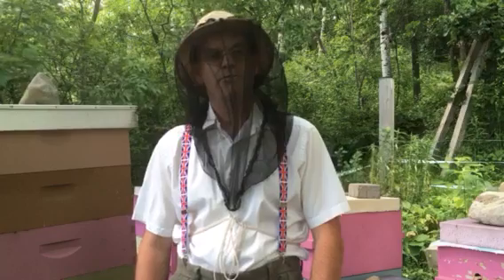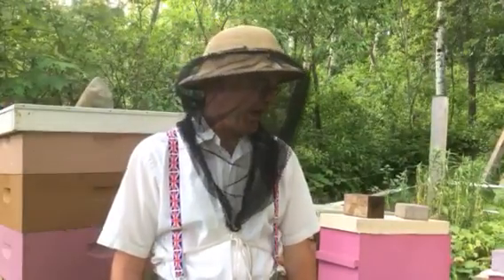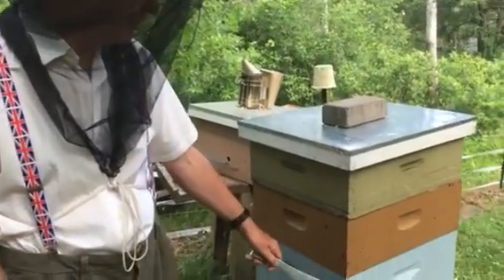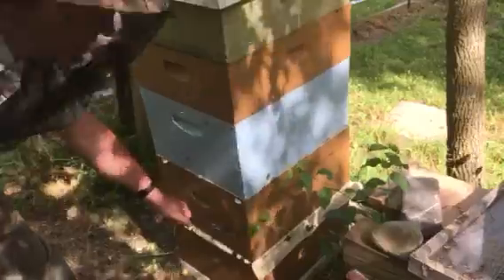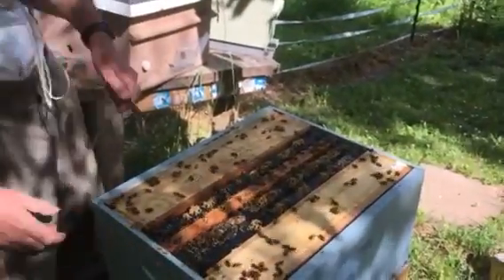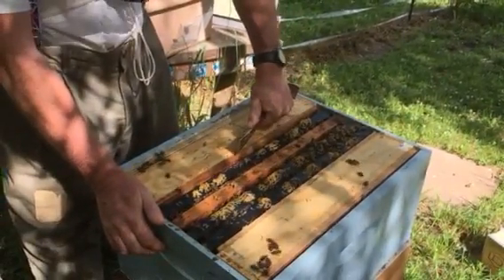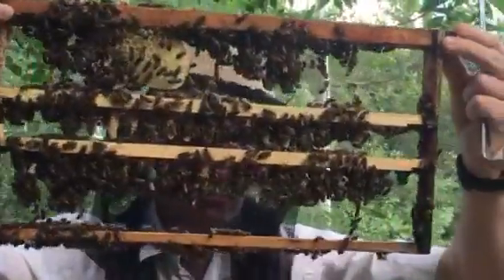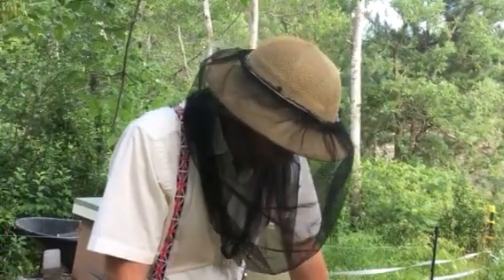Ben Harden Queen Rearing Method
This shows queen raising in a queenright starter/finisher in Wisconsin in June.  For further information please google search "Dave Cushman bees" and then find his information on Ben Harden queen rearing on Dave's website.